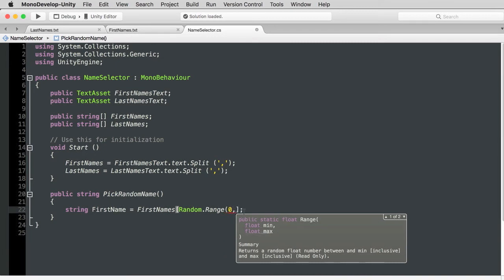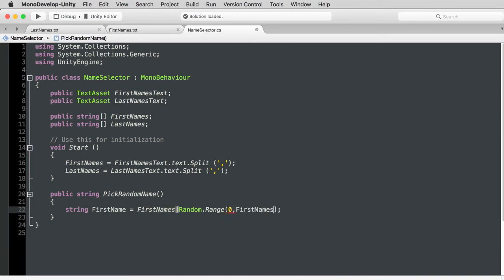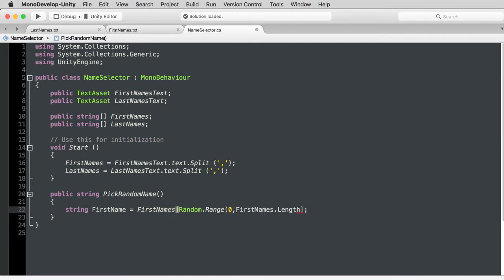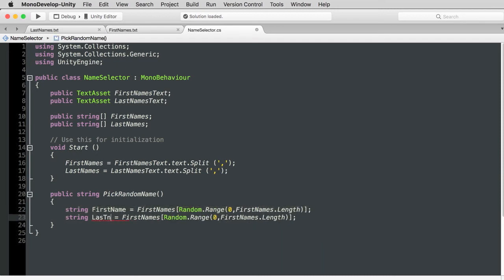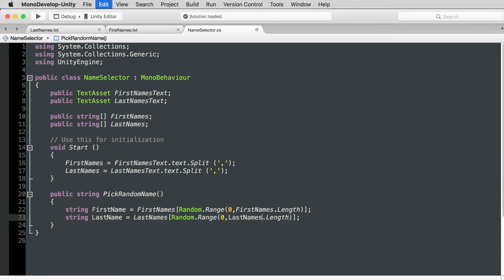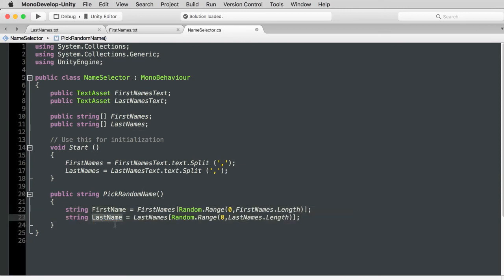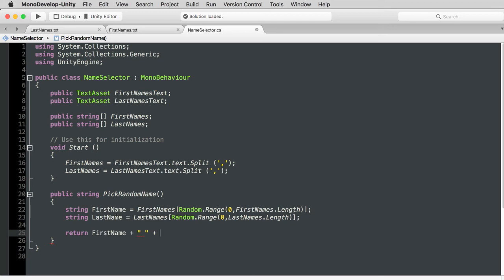C# Save/Load States in Unity - (3dm Promo)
In C# Scripting in Unity, instructor Alan Thorn exploresmany ways to work with custom data loaded from external files, like XML, JSON, Binary, CSV files and more. Aimed at intermediate users, see how to create save-game states, build data-heavy scenes and levels, read data from the internet, and process data from external applications. Across three in-depth modules you’ll see how to harness the awesome power of both persistent-data and serialization to customize how games work extensively. Learn how to create saved user-data like high scores and enemy statistics, and then how to retrieve that data back in later play sessions.Understand data openness and security issues, like encryption and formatting, to prevent user tampering and cheating. Learn how to read data from the internet and how to customize play settings with INI files and XML files .And further, understand how to work with JSON files and Binary files to store extensive data sets that accommodate user customization for games. By the end of this course you’ll be strongly positioned to create games that both save and load data, expanding your horizons to build massive, customizable games that everybody will want to play…